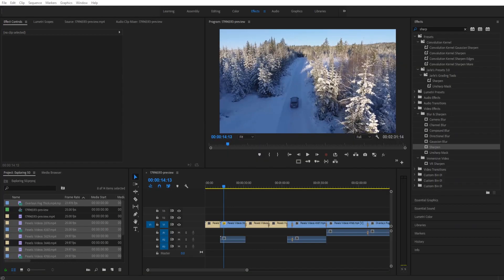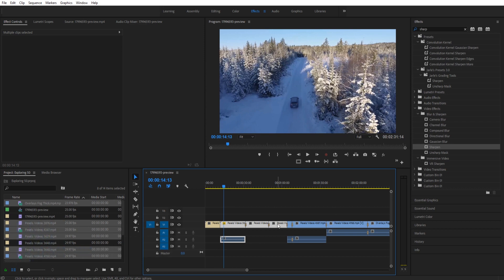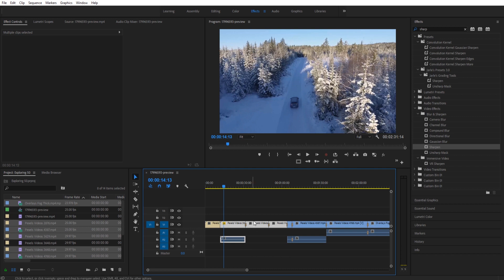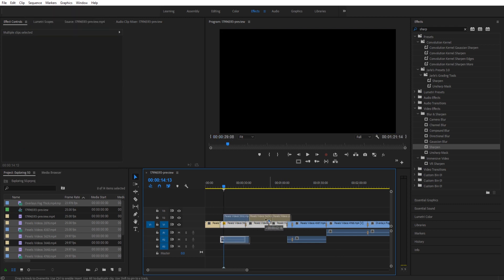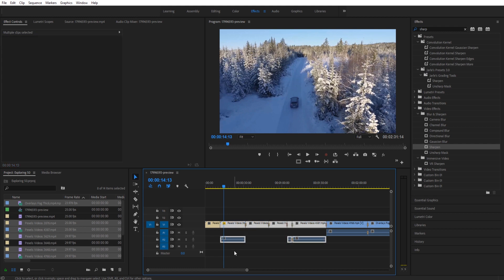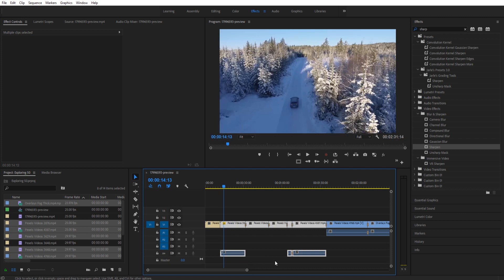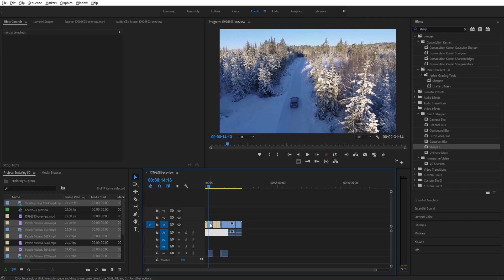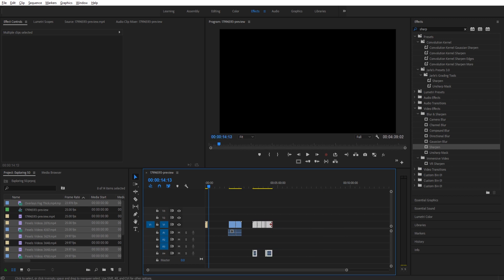How to Group Clips in Premiere Pro CC (2018)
I go over a quick technique you might have missed within Premiere Pro CC.